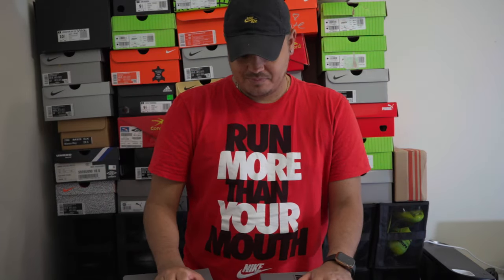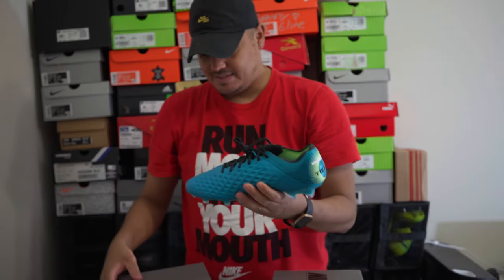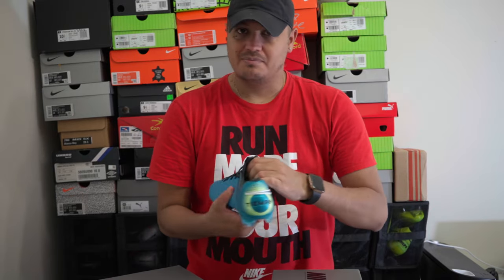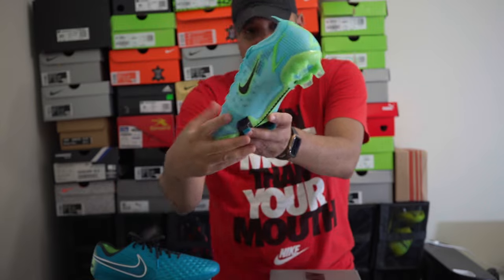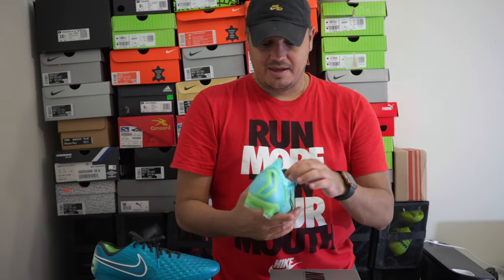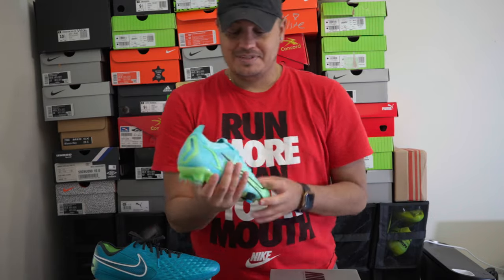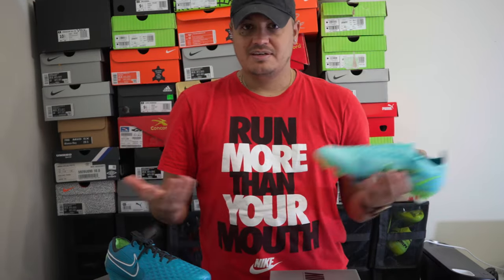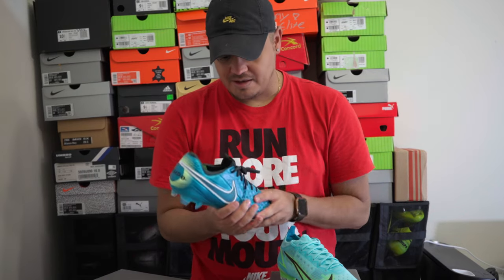Nike Impulse Pack.......Mercurial & Tiempo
Today I talk about The new Mercurial and Tiempo colorways.

Music made by me. Video edited by me.